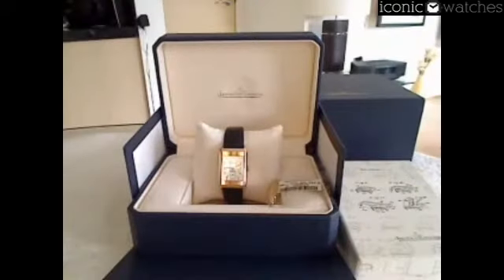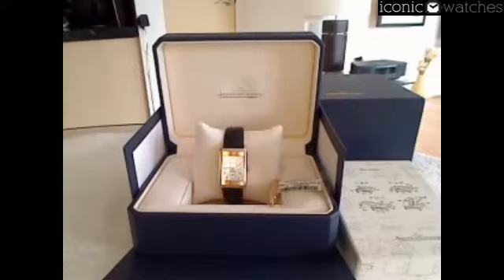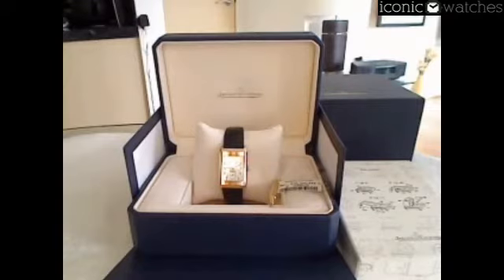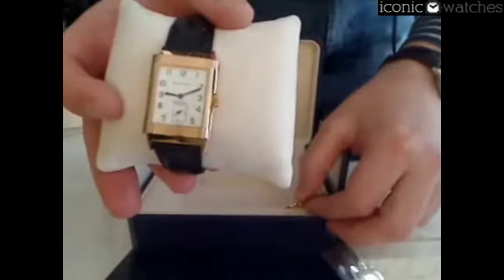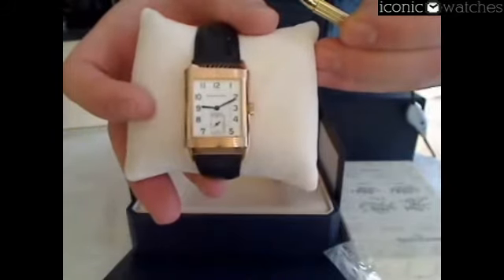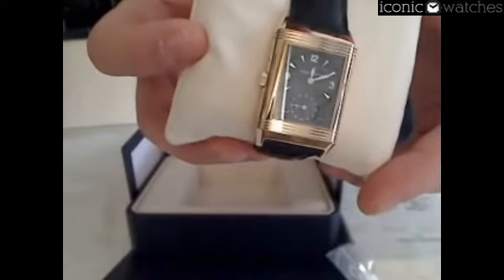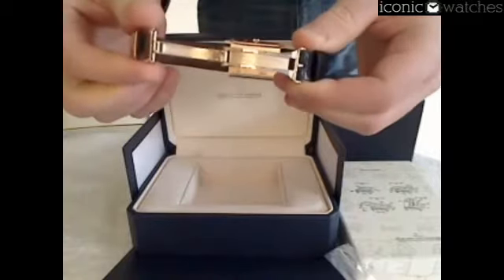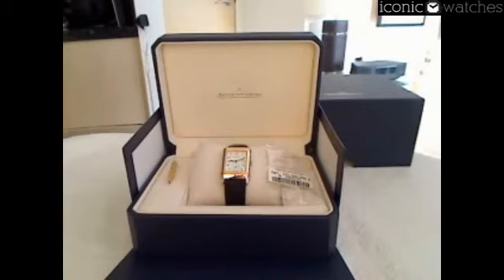Iconic Watches 8: jaegar le coultre reverso duo day/night 272.2.54 review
A breathtaking 18 carat pink gold JLC Reverso Duo Day Night strap watch fitted with pink gold deployment buckle. This watch is about THE most sought-after of the entire Jaeger-Le-Coultre range and is to my mind one of the most beautiful watches in existence with its two time zones and black and white reverse dials. This piece of art deco design is the oldest continuously produced wristwatch in the world and was originally designed with polo players in mind. Many members of the Royal family (including the Queen herslef) own one of these watches and this watch is known amongst watch afficianados as 'The Thomas Crowne Affair' watch as it was worn in the original film by one of the actors. Iconic Watches